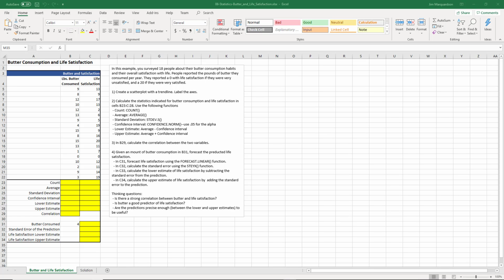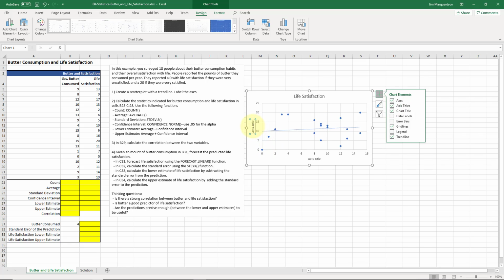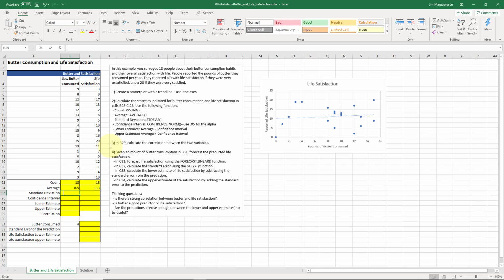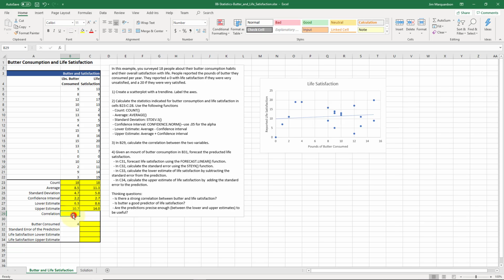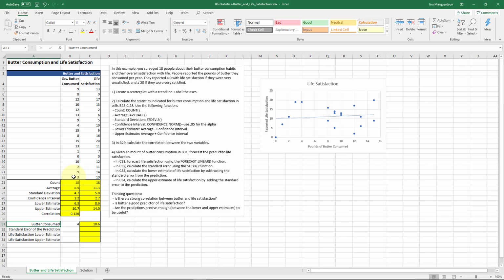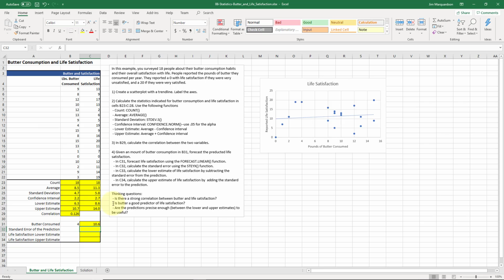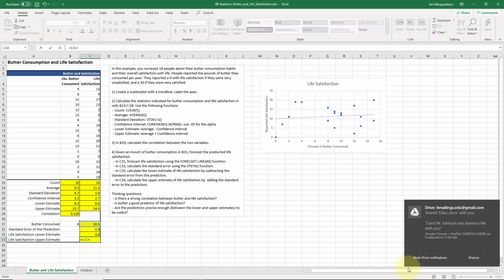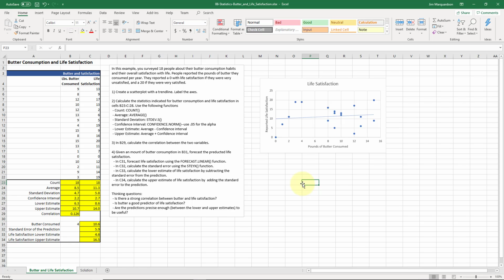Excel-08 - Relationship between Butter and Life Satisfaction